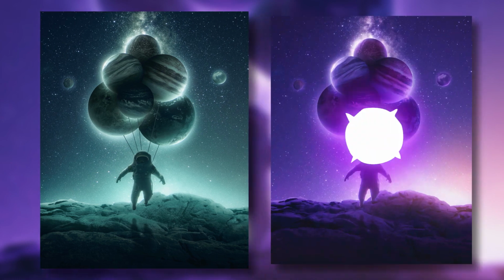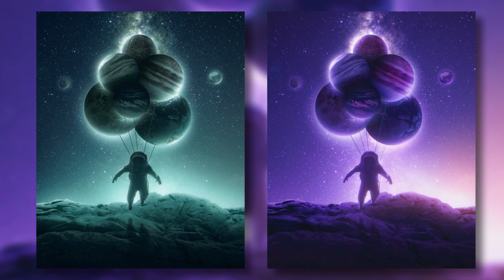The Galaxy Collector (Photoshop Speed art) - With Hue263 (Benny Production Color)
In this photoshop speedart video I'll show you how I create (The Galaxy Collector) Poster, With two different color grades by photoshop
I used (hue263) which is the color of bennyProductions
and one more greenish, tell me which one you like

All stuff in this video provided by Envato Elements!